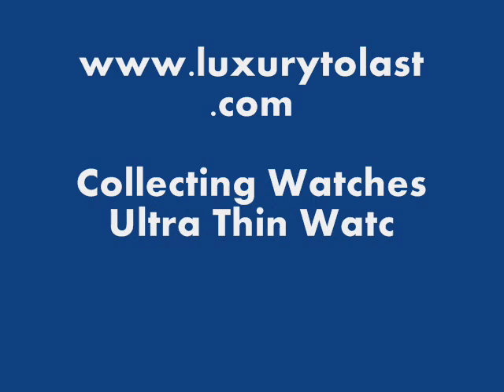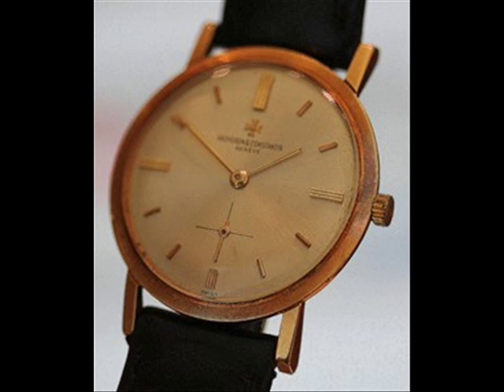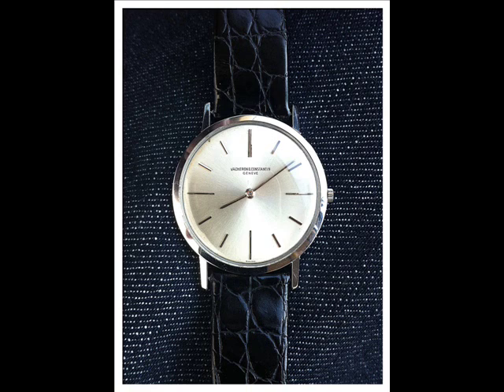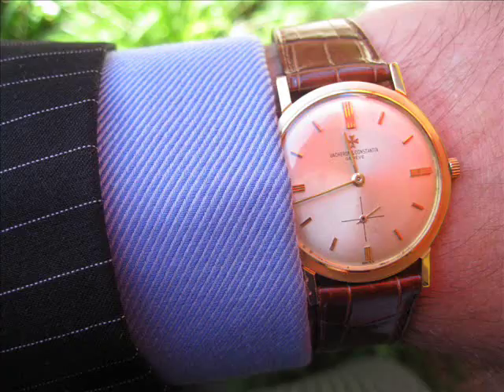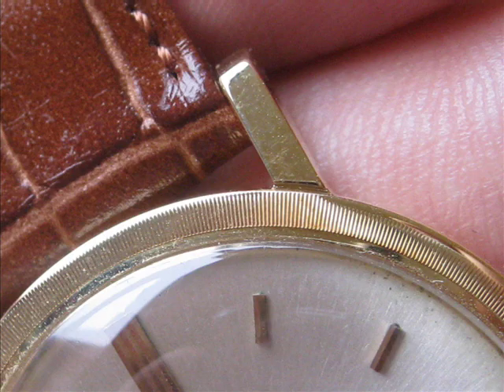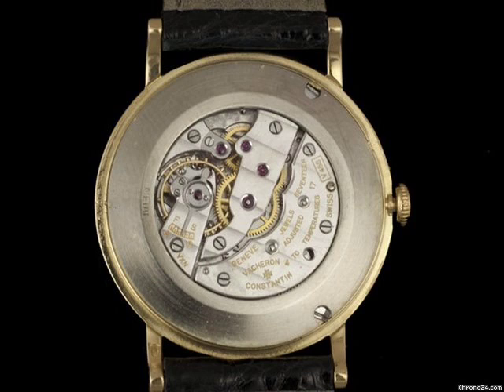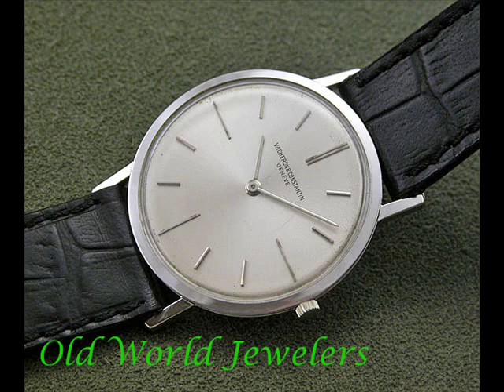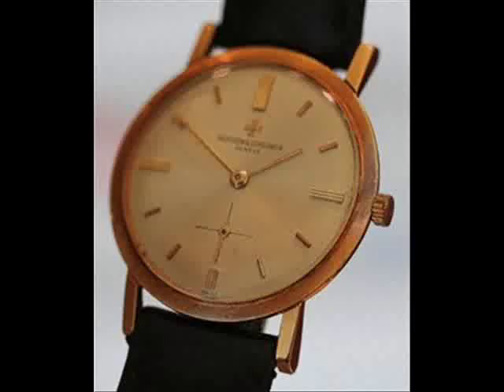Watch Collecting - Ultra Thin Watches - Vacheron Constantin 18K Gold Dress Watch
This is an excellent site all about Luxury Goods and features heaps of free information and heaps of great photos. Best of all I am not trying to sell anything! JUST A GREAT RESOURCE FOR ALL Luxury Goods lovers!